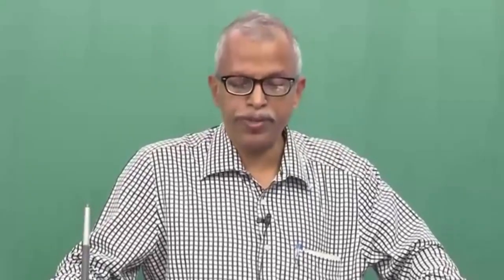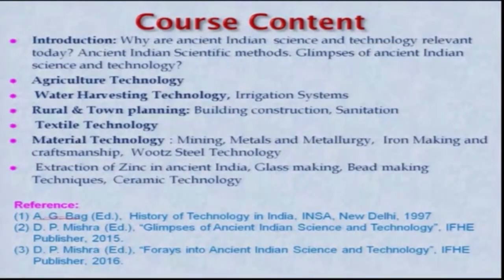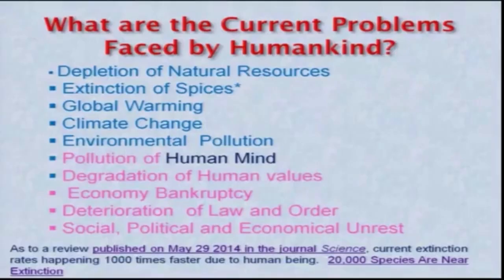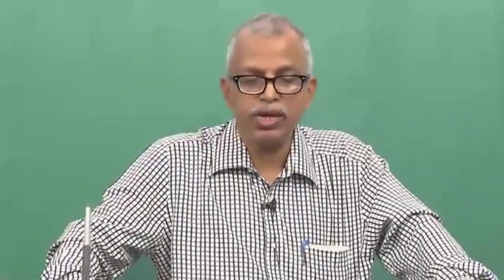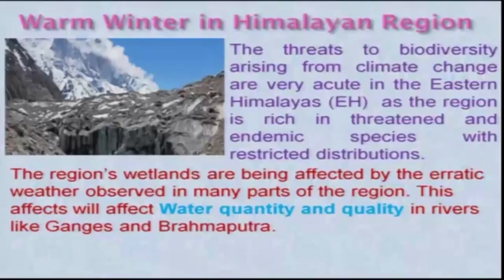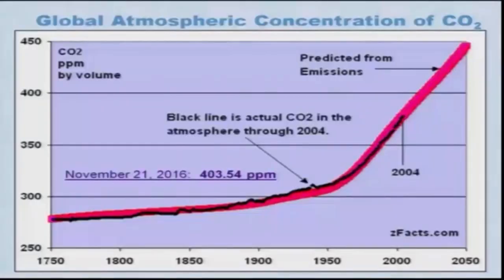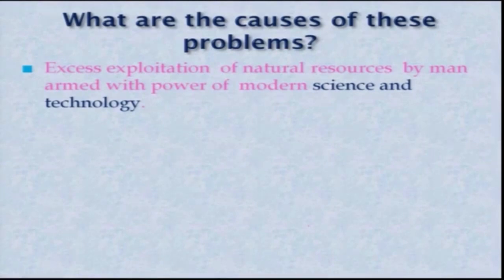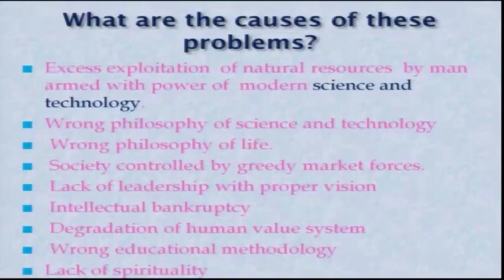Lec 03: Why do we need to look at Ancient Indian Science and Technology?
Course Name : Introduction to Ancient Indian Technology